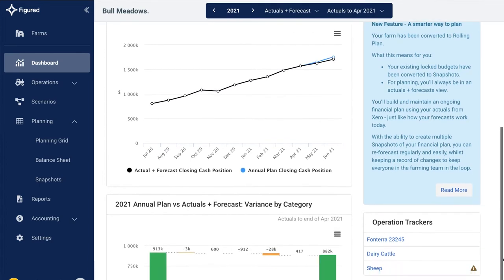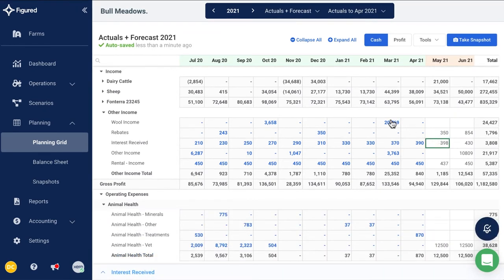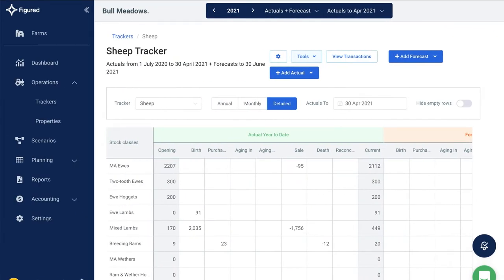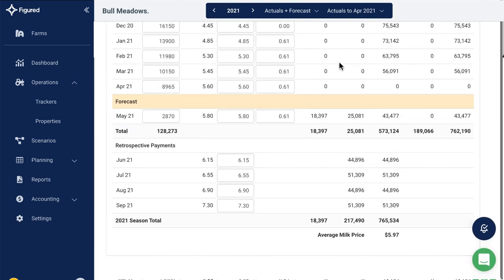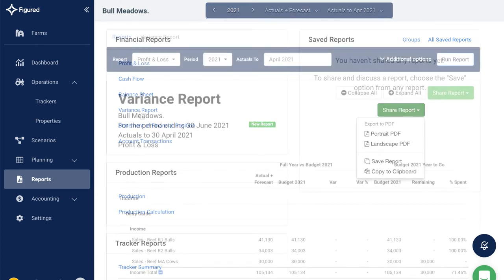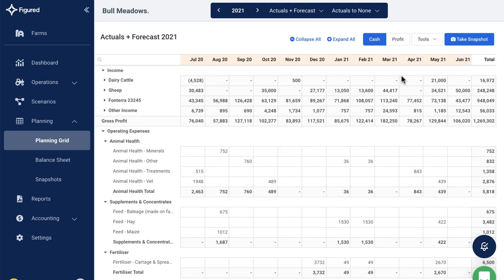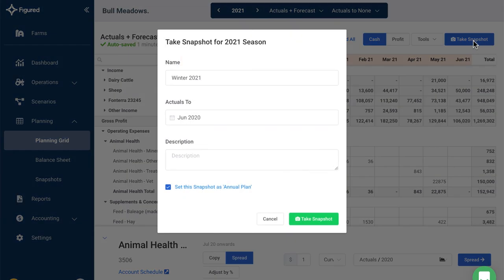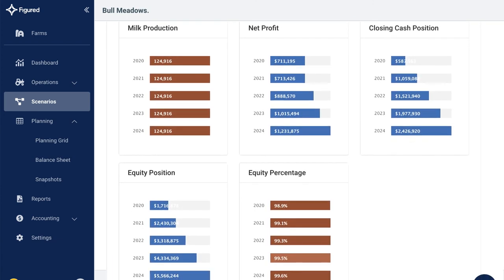Xero for Farming - Intro to Figured